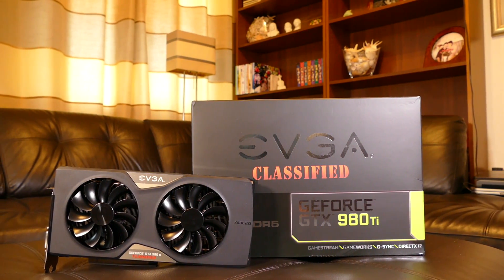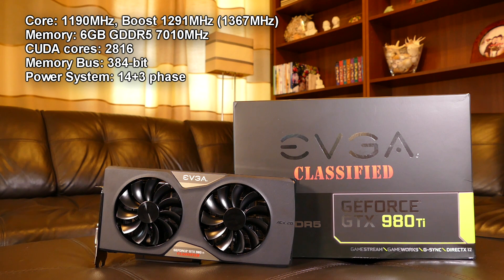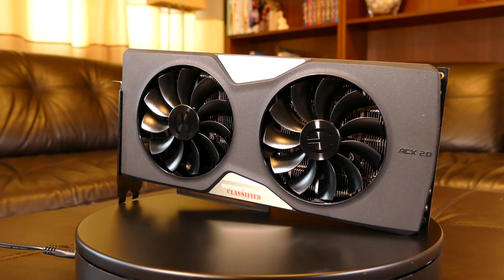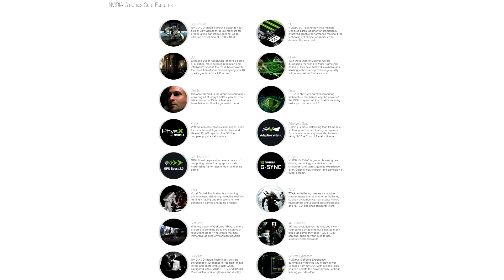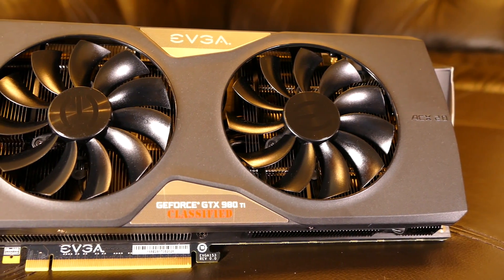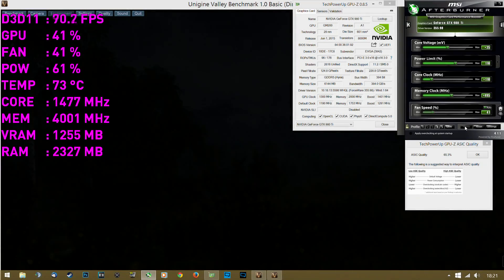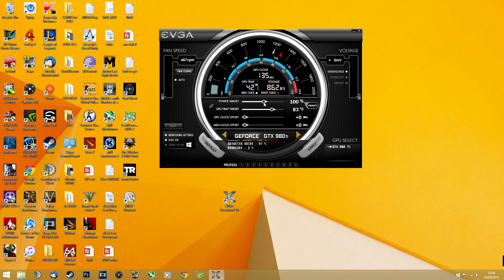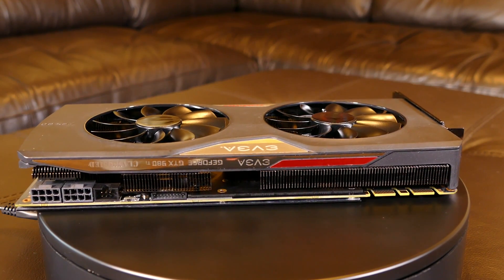EVGA GTX 980Ti Classified - Review, Test and Overclock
This is a review, test, overclock and benchmark of graphics card EVGA GTX 980Ti Classified.
Test PC: i7 5960X@4.2Ghz, DDR4 Corsair Dominator Platinum 2666Mhz CL15, ASUS X99-PRO, Samsung EVO 850 SSD.